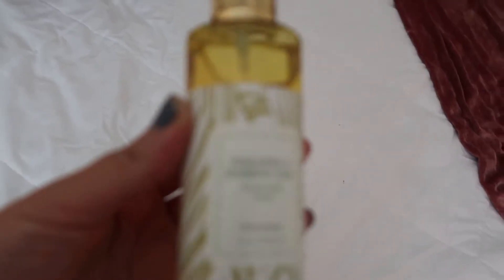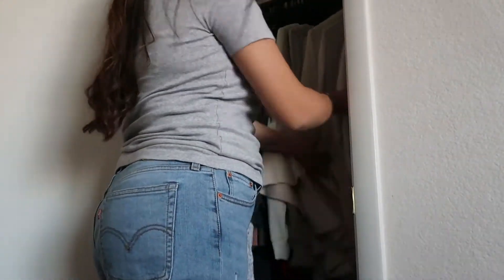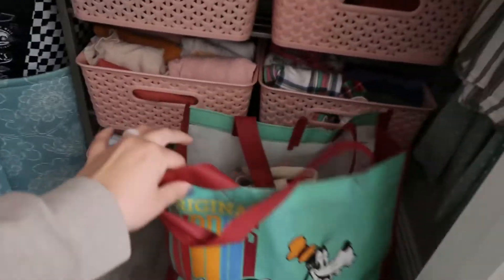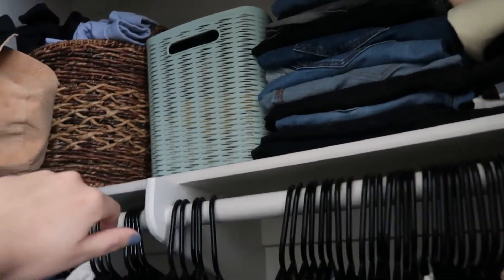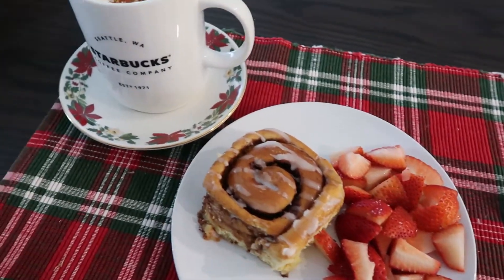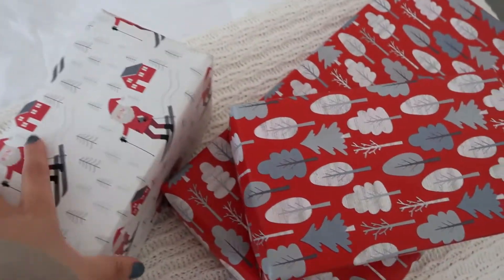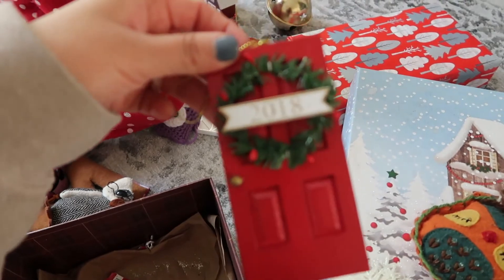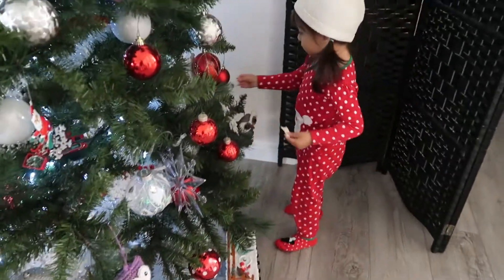Switching Our Closets + Christmas Decor | Packing For Virginia!!